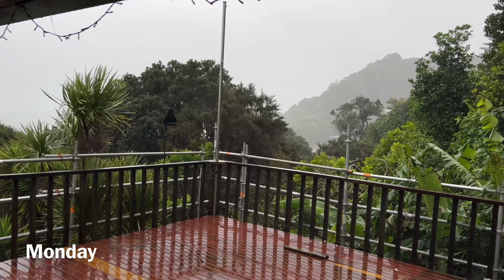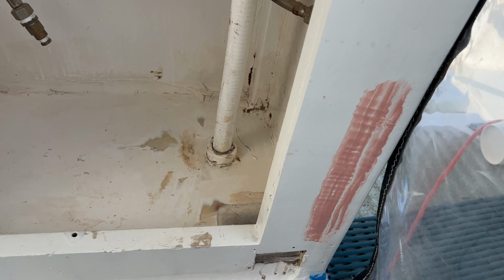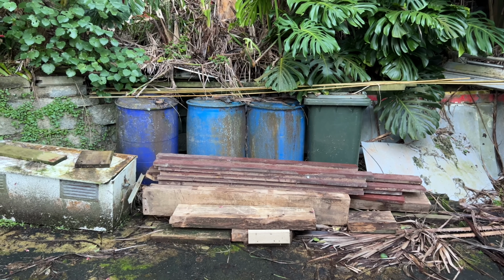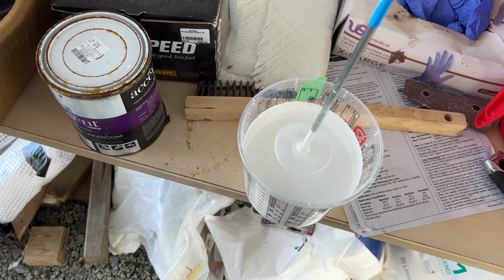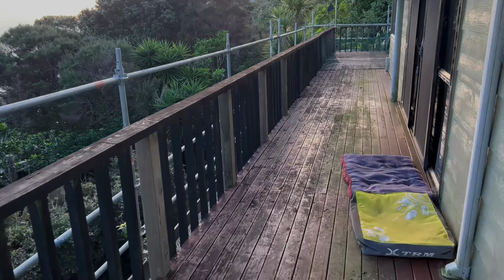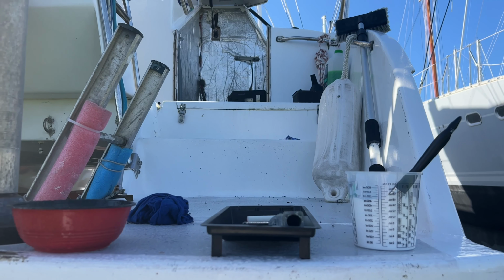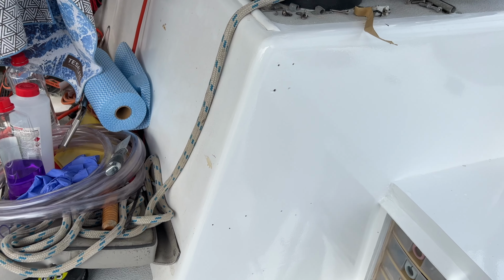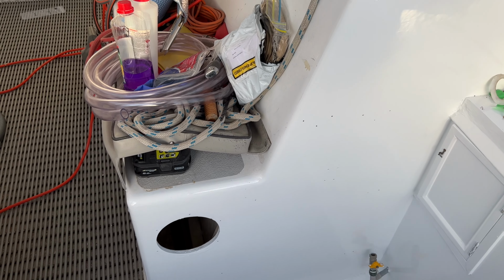Week 13 - Cockpit sink bench finished - NORSAND 2022 - SV CATMANTOO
Bad weather for the start of the week improved allowing spot filling and further epoxy undercoat. Friday afternoon and Saturday morning were fine enough for the Altex 2 pot brushing polyurethane topcoat.
Sunday bad weather again, but managed to reinstall the plumbing, engine start battery and doors.
Deck at home is progressing.